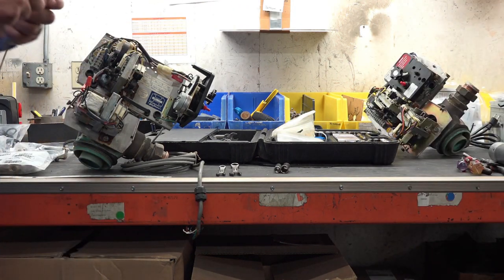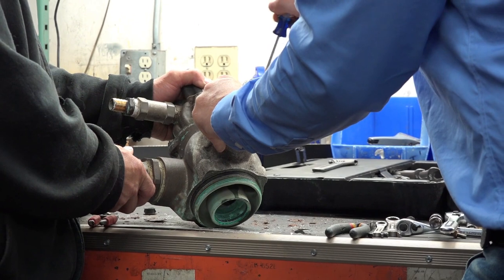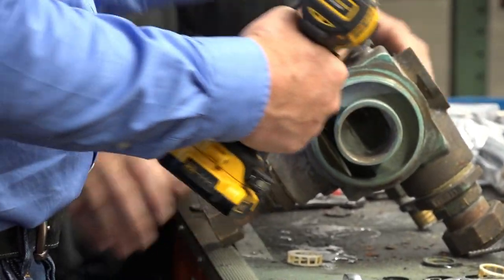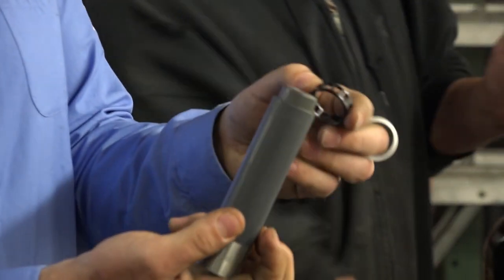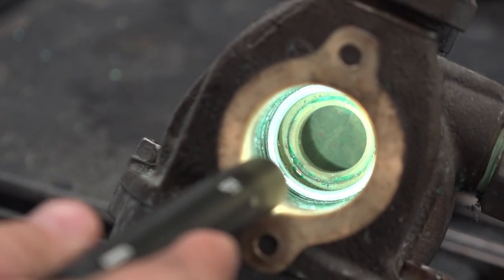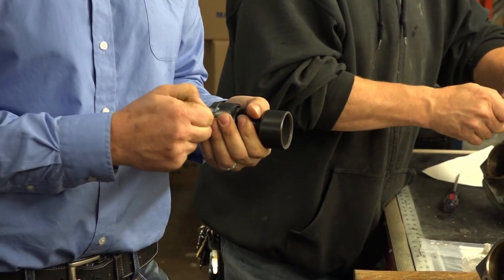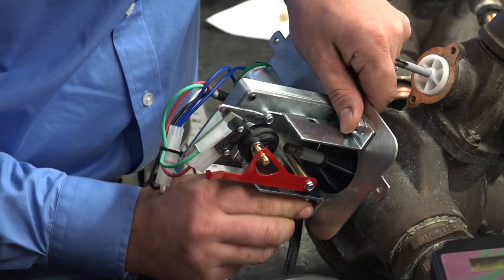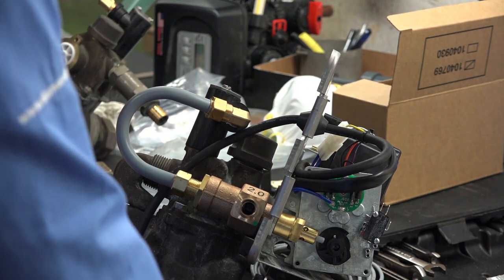Fleck (Pentair) 2900 Rebuild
Complete Fleck 2900 Rebuild